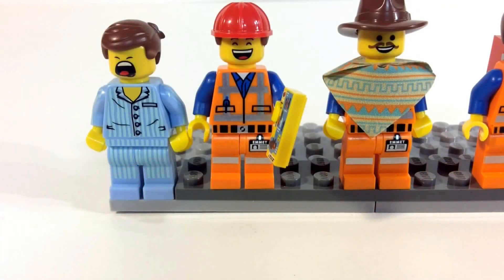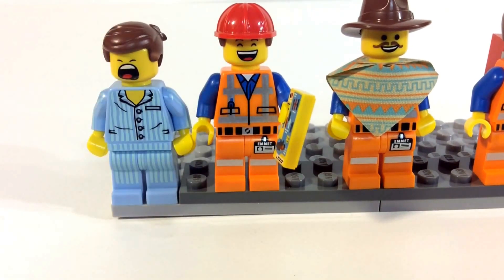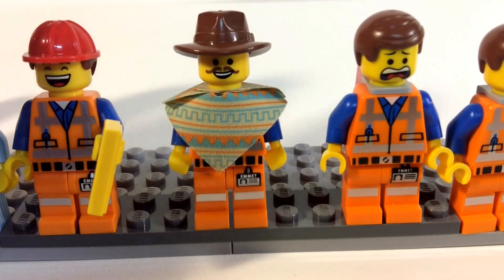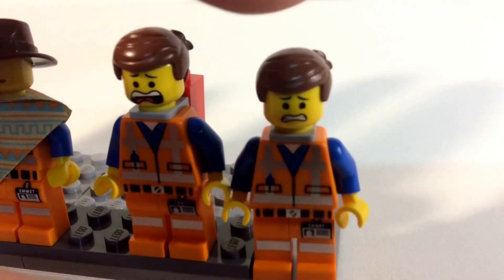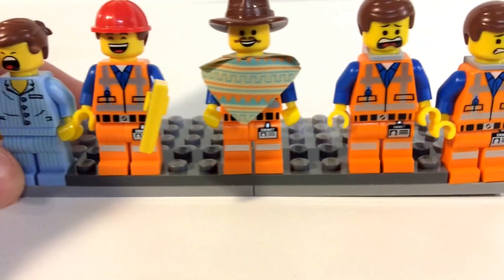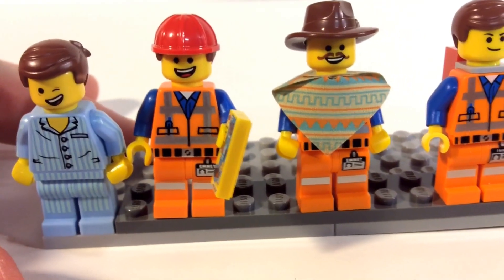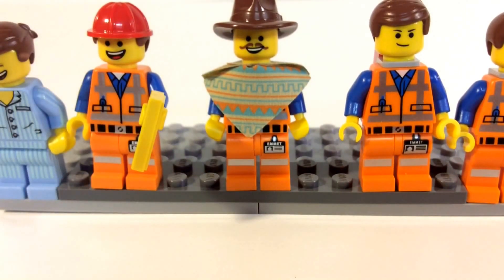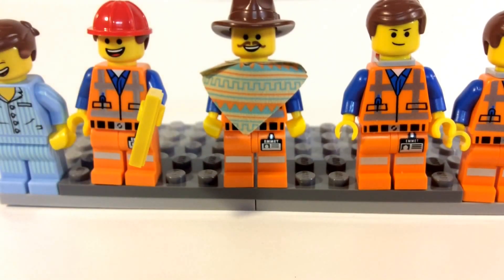LEGO MOVIE: ALL THE EMMET MINIFIGS COMPARED!